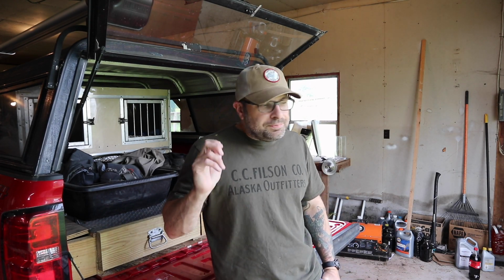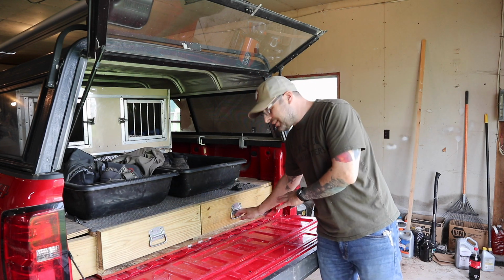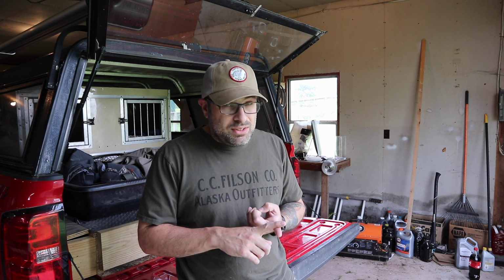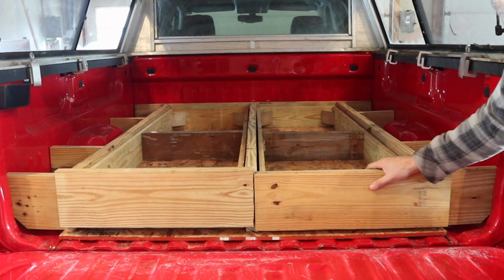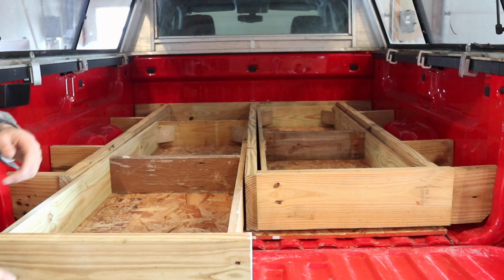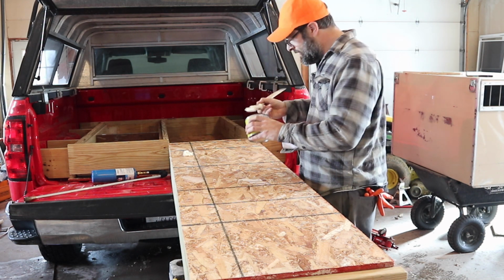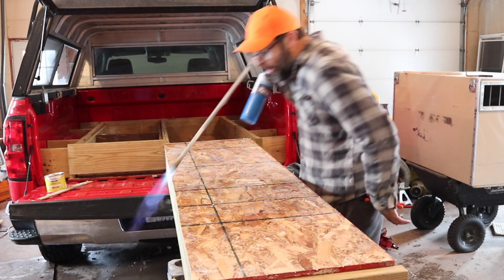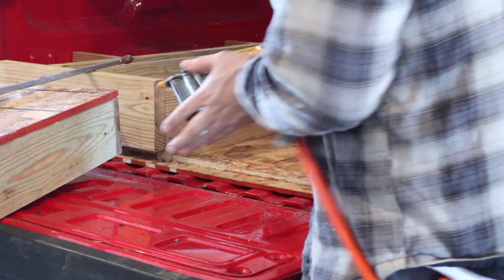Truck Bed Draw System - Slides vs Waxed Wood - DIY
When I was ready to build my truck bed draw system, I only had one real dilemma: Draw Slides or Waxed Wood? I carry a ton of gear with me at all times, and this decision weighed (heh) on me. In this video I talk about my thought process, why I made the decision I ended up making, and how I made them open as smooth as possible. Thanks everyone.